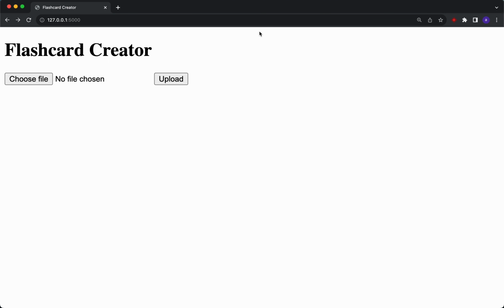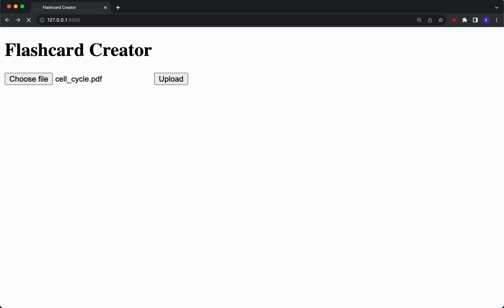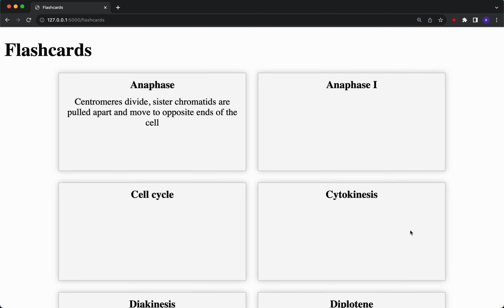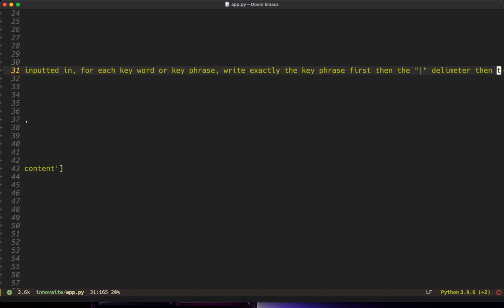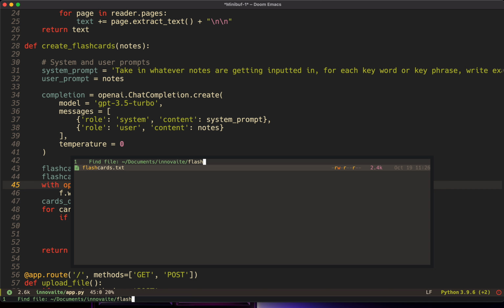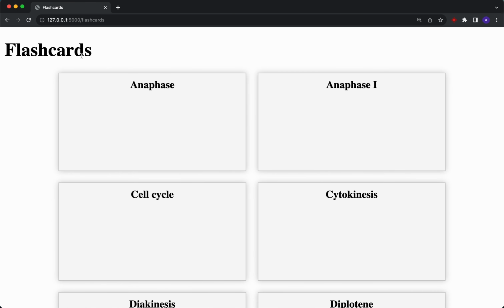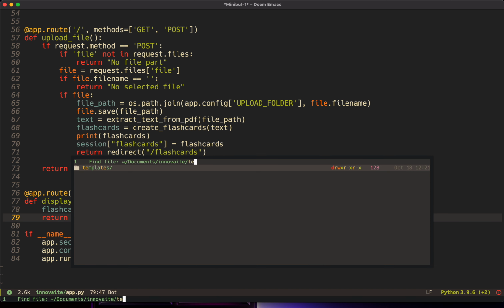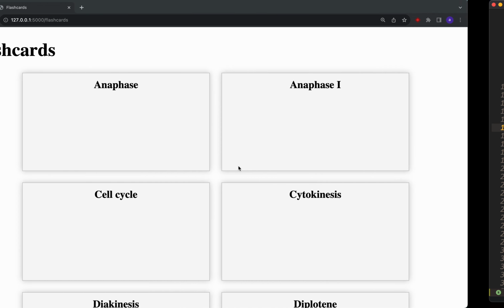AI Based Flashcard Creator